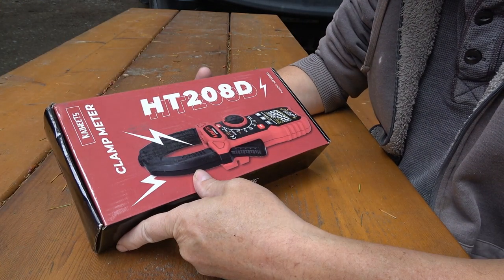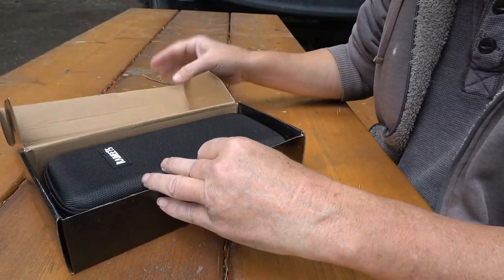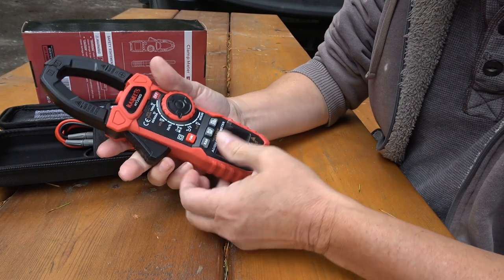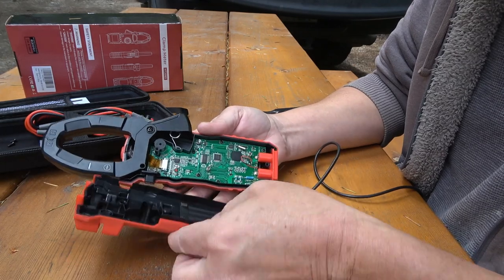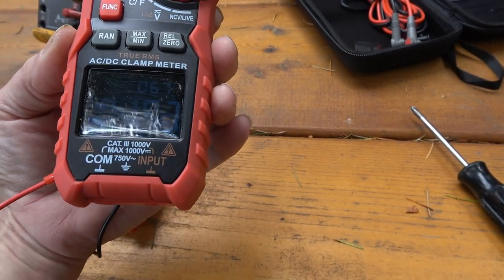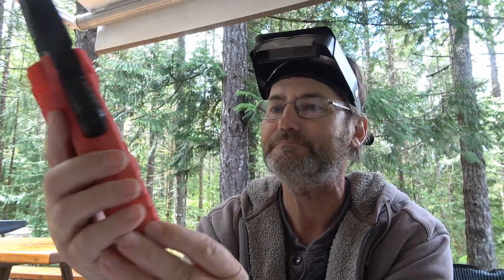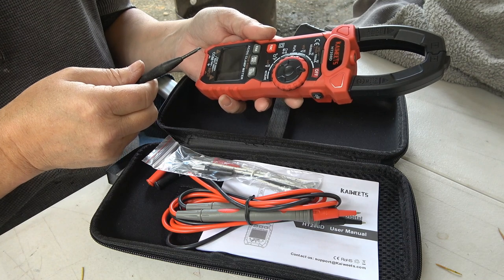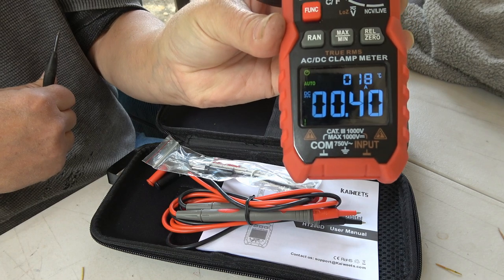DOA Clamp On Amp-Meter/Multimeter Repair - Kaiweets HD206D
In this video, I do a quick repair to a brand new amp meter from a company called Kaiweets. I don't have any relationship with the company. The dead unit was sent to me by one of my viewers. They had sent him a free replacement and didn't want that old one back.